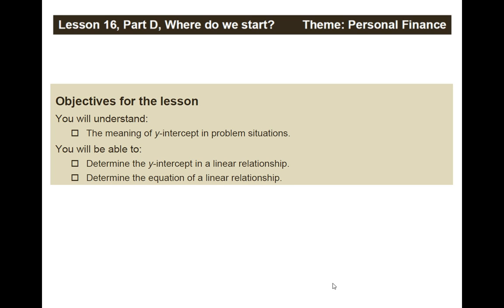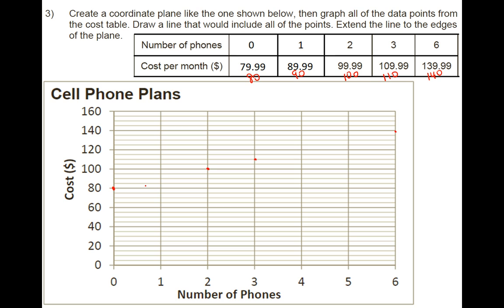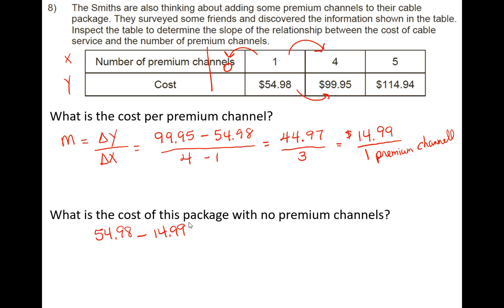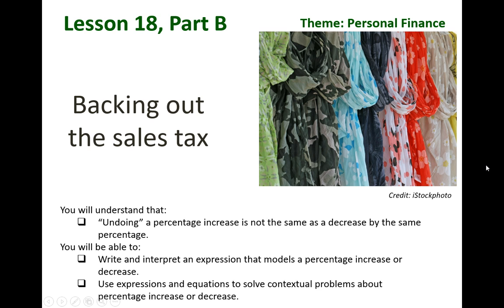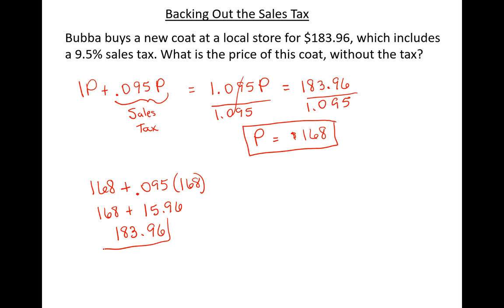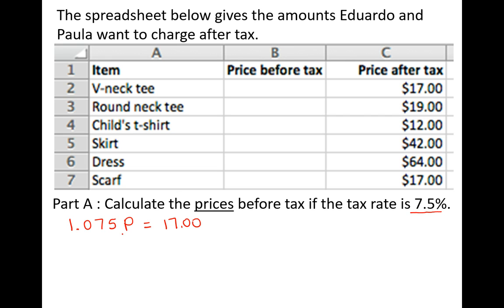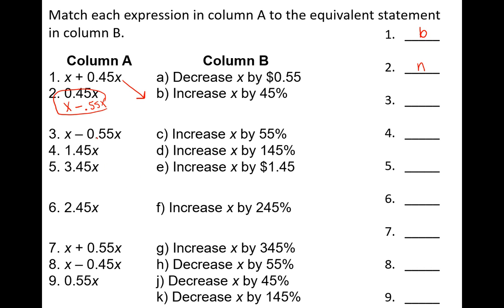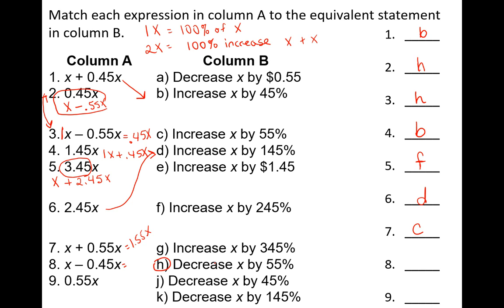Math 0325 Lessons 16D and 18B